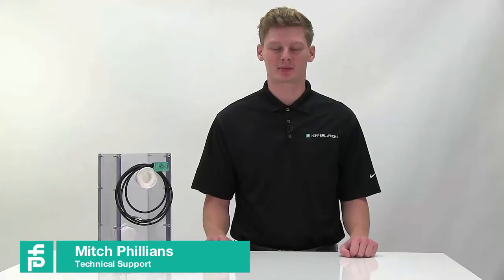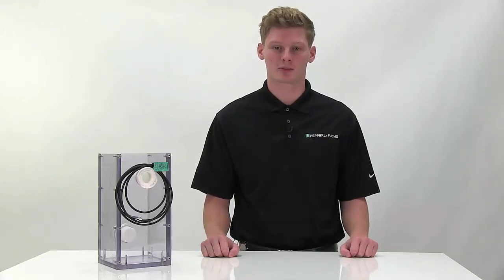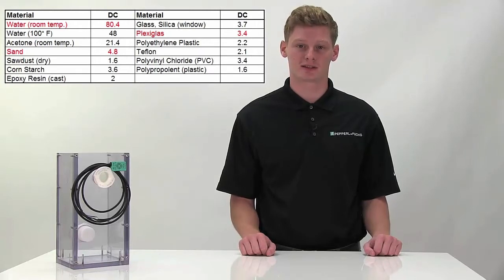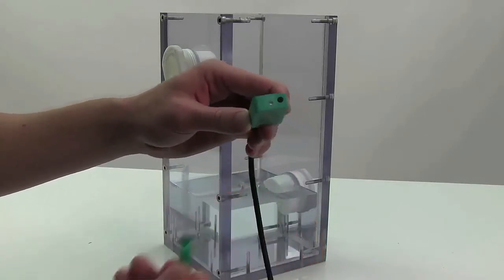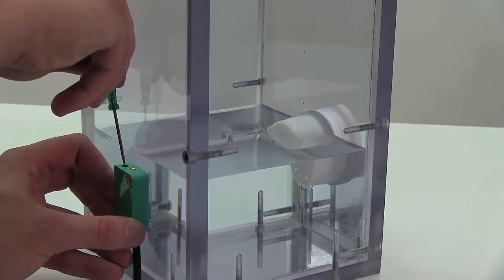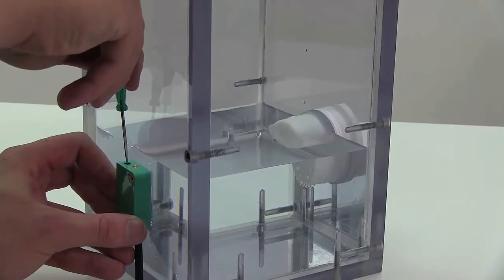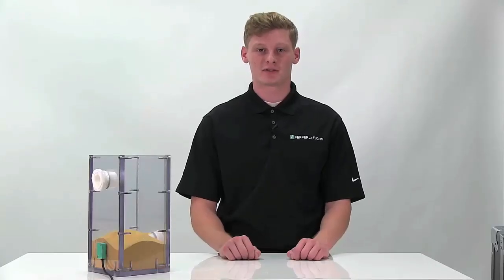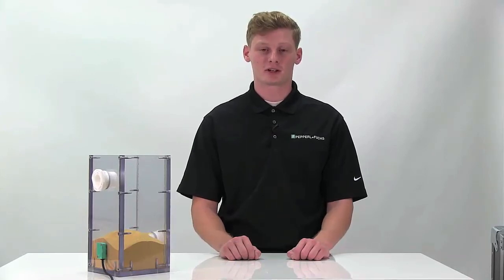How to Calibrate a Capacitive Sensor for Level Sensing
- Mitch Phillians, Technical Support Team, demonstrates how to calibrate a capactive sensor for level sensing. Mitch is using a CBN15-F64-A2 capacitive sensor, which is a basic nonflush sensor rated for 15 mm range and normally closed operation. Capacitive sensors detect material through nonconductive containers based on the dielectric constant (DC). In this experiment, Mitch demonstrates liquid-level sensing using water, and granular materials sensing using sand. Because sand and water both have a higher DC than Plexiglass, we know a capacitive sensor will work for this application. For more information on capacitive sensors see the link to the blog below.